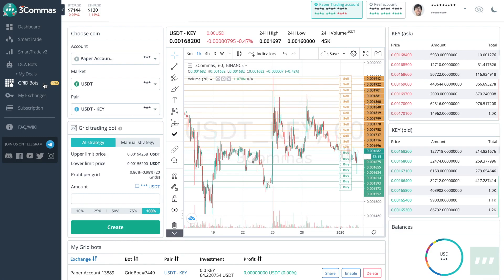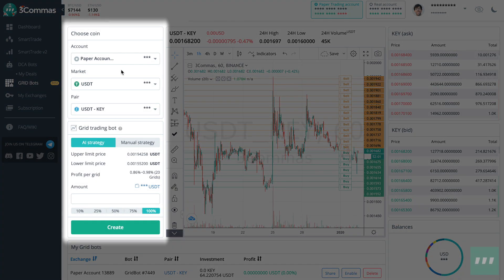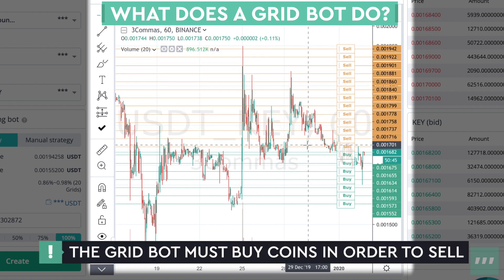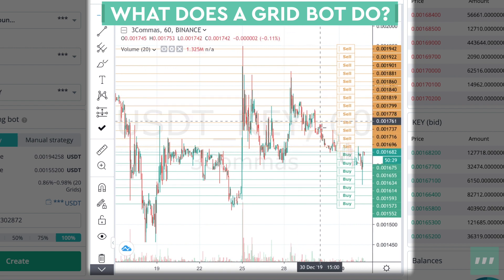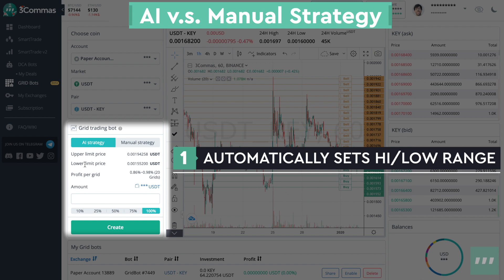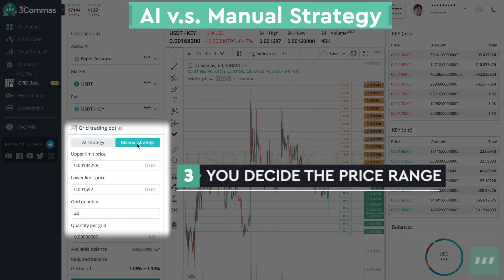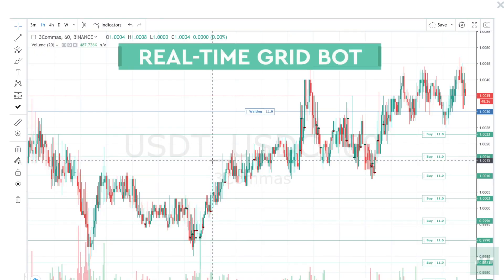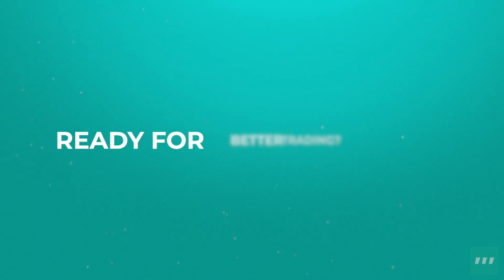How to use Grid bot on 3Commas.io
Let's take a look at the new 3Commas GRID. This bot is the works of horizontal buy and cell lines. It means when the price level reaches the green Buy line - it buys and when the Yellow Sell line - it sells. All you need is to choose the pair, amount of grids, and start your first GRID bot which will trade automatically!

Also, 3Commas provides courses for trades. Check the 3Commas academy for novice and pro traders